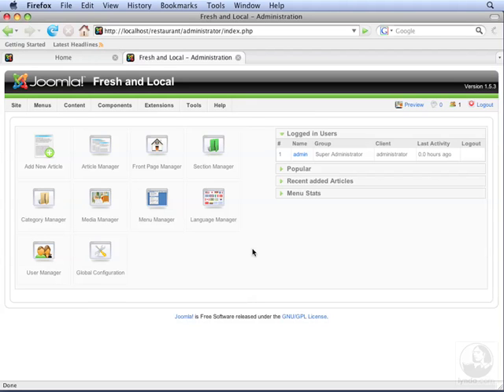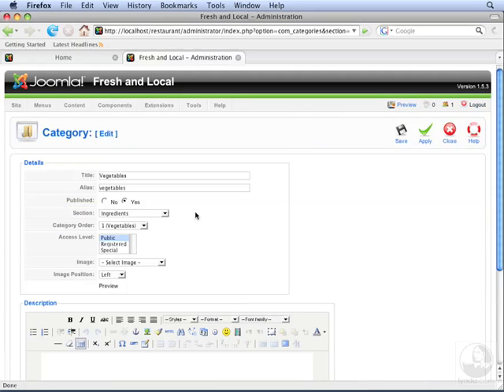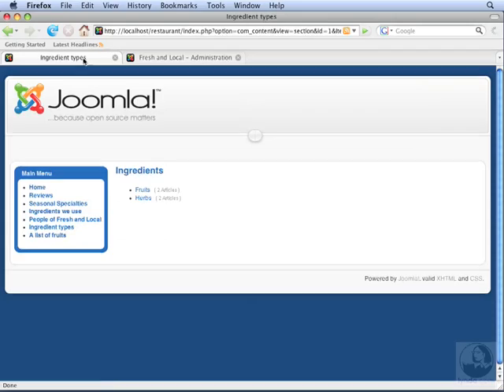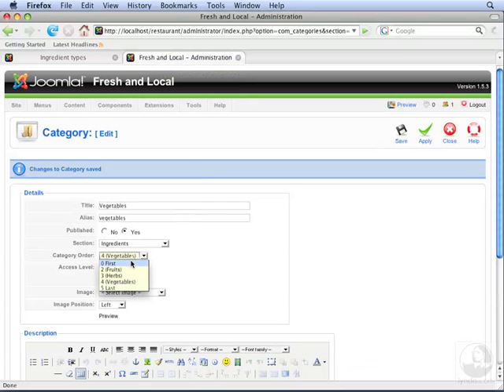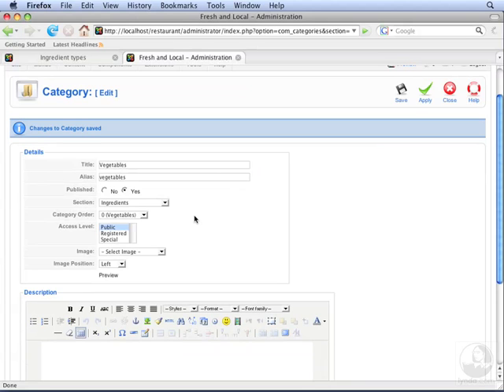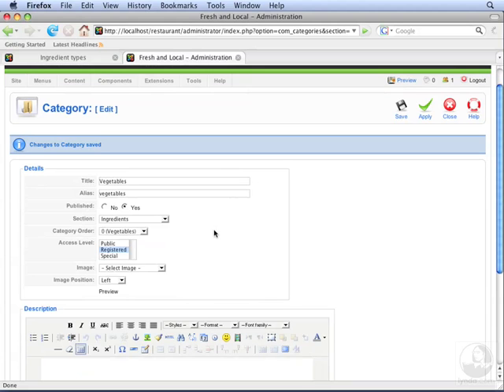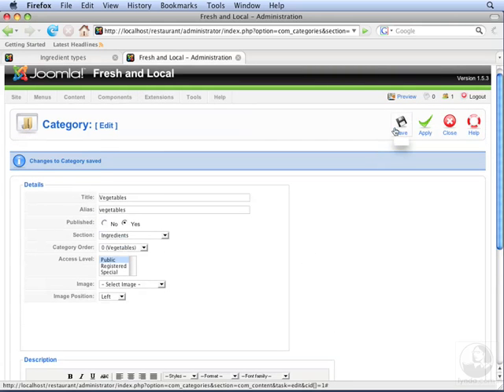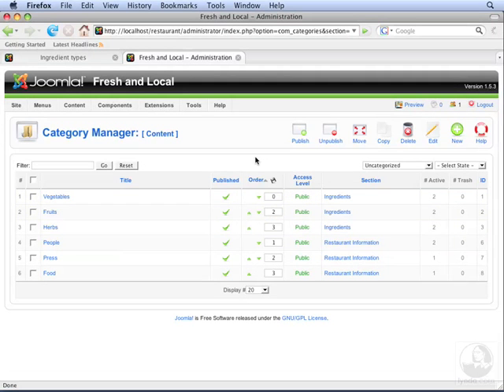03 05 details